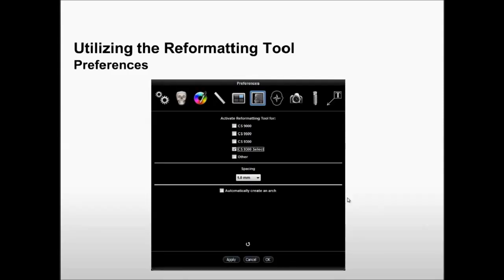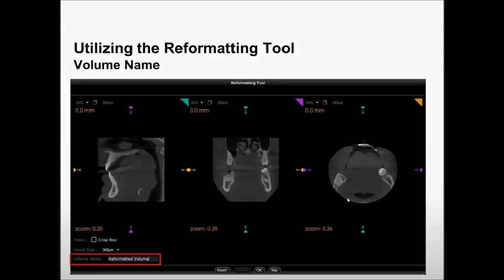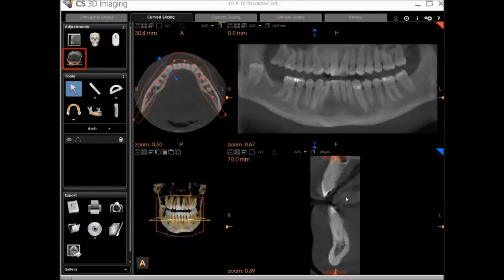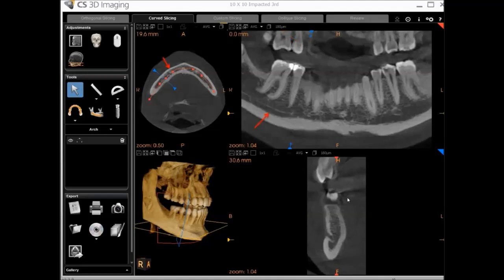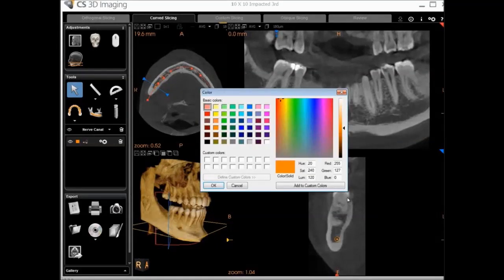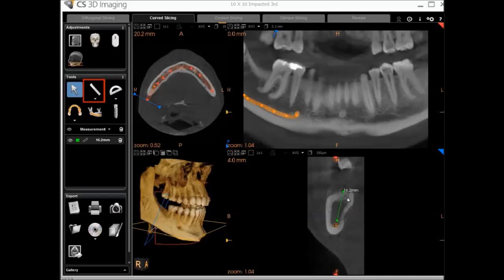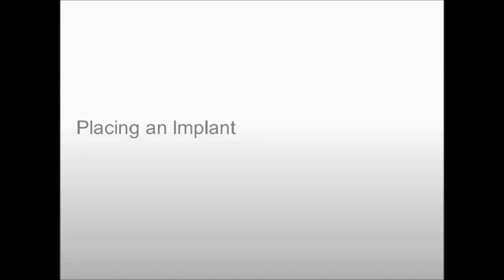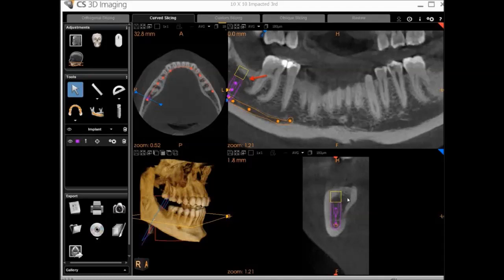CS 3D Imaging Software Χρησιμοποιώντας τα 3D εργαλεία για ανάλυση του CBCT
Το βίντεο αποτελεί μέρος μιας σειράς εκπαιδευτικών βίντεο σχετικά με το πρόγραμμα της Carestream Dental για προβολή και επεξεργασία των CBCT δεδομένων που προέρχονται απο τα μηχανήματα CS 9600, CS 81003D της ίδιας εταιρείας αλλά και άλλων μηχανημάτων